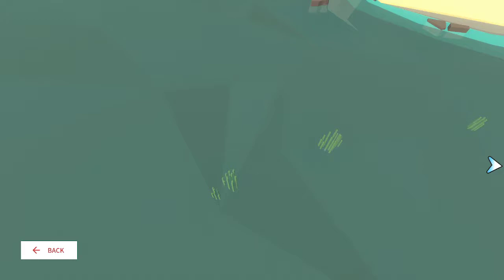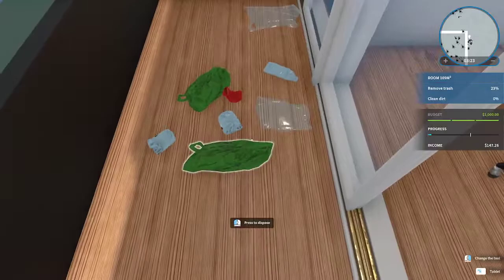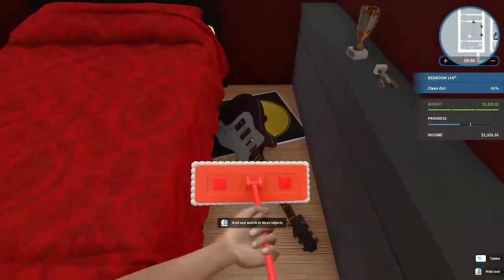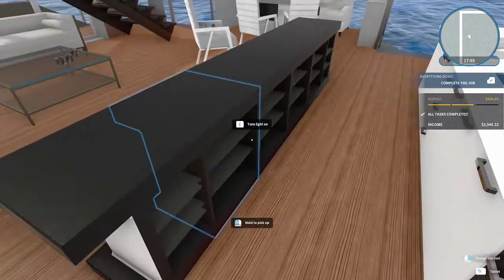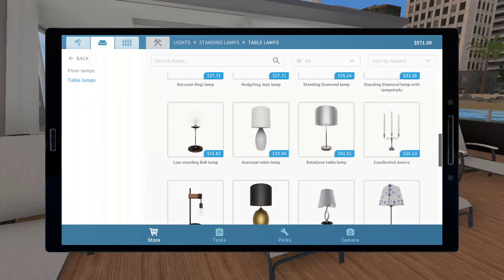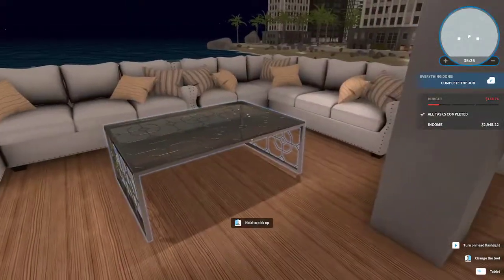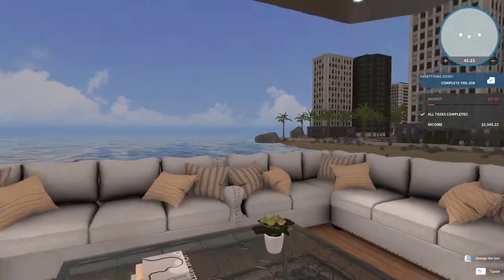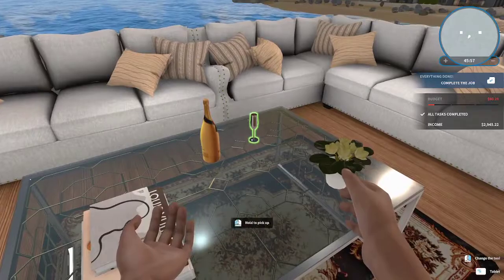House Flipper Luxury DLC New Playthrough Pt 1 - I'm On a Boat!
I started my new playthrough of the House Flipper Luxury DLC with the yacht job and got some bad news about the budget.